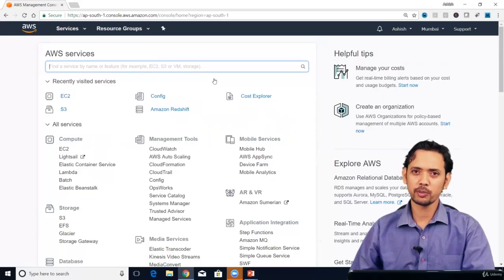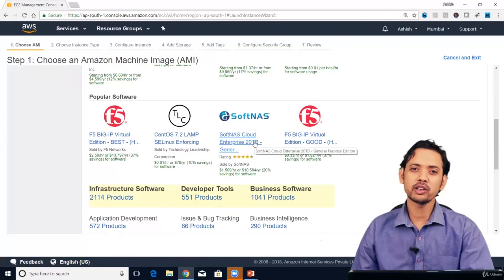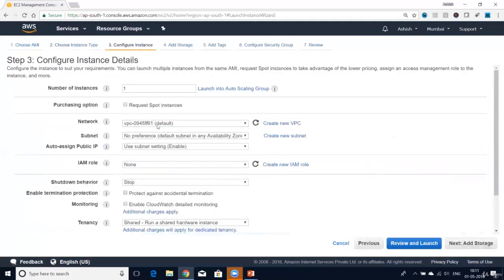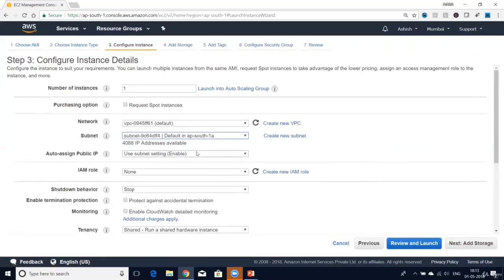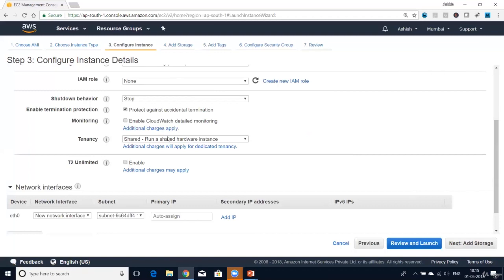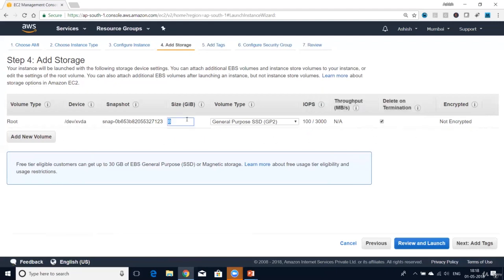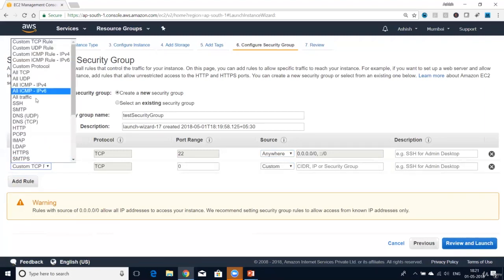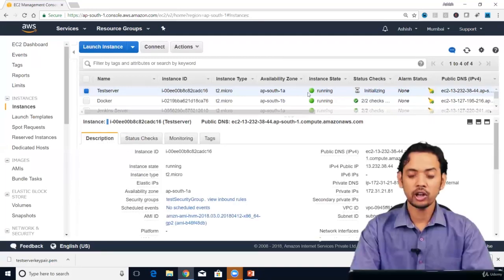5 AWS EC2 Launching an EC2 instance